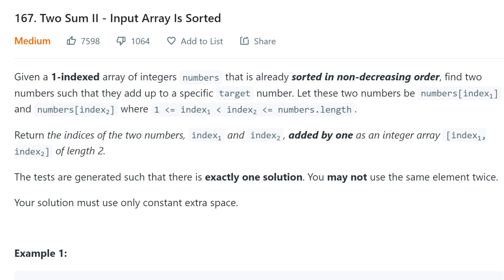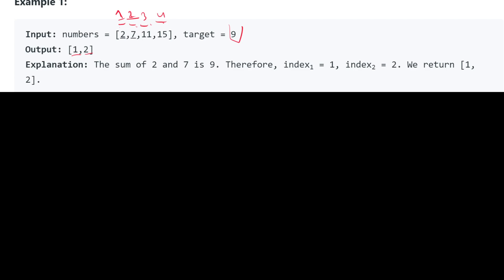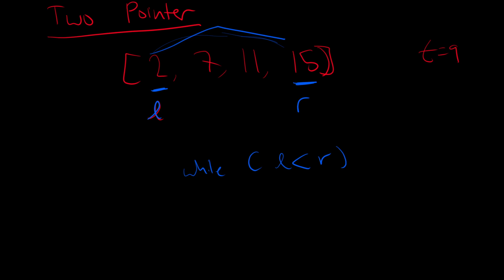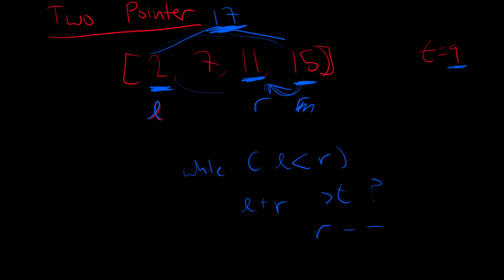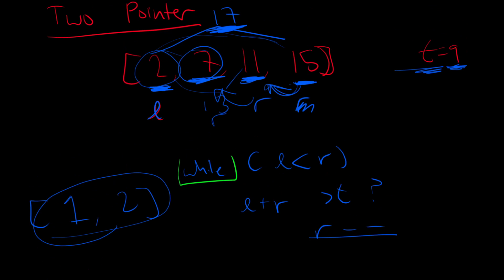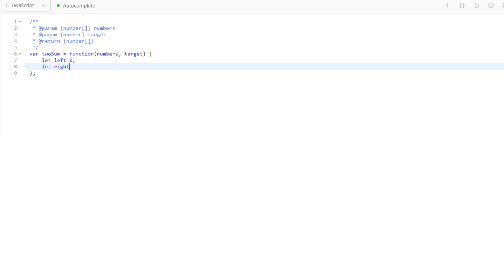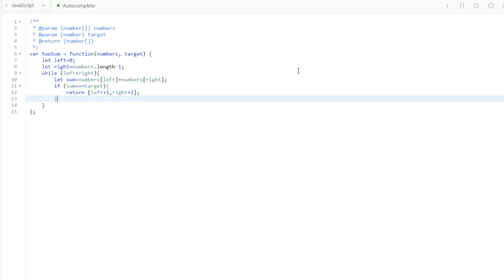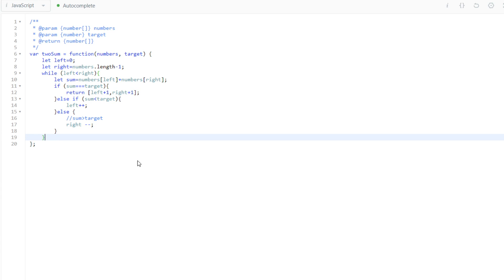Two Sum II - Leetcode 167 - Javascript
Today, we're taking a look at Two Sum II, an interesting variation of Two Sum that takes a look at the popular algorithm two-pointer.

0:00 Read the Problem
0:55 Drawing Explanation
2:40 Complexity
3:23 Writing the Code